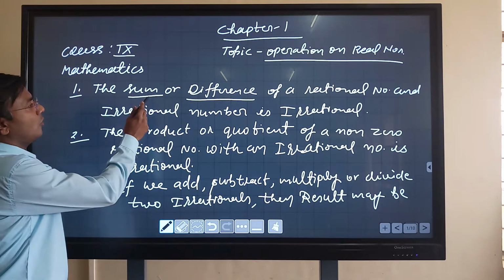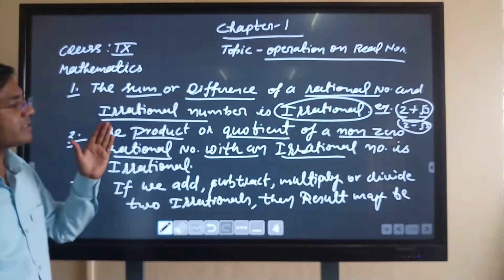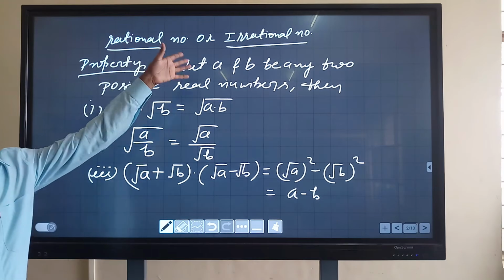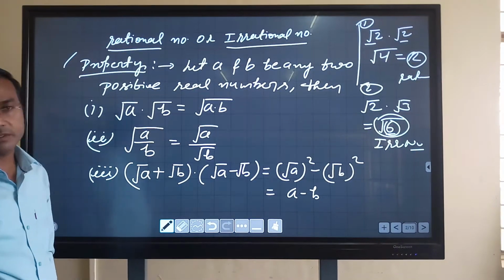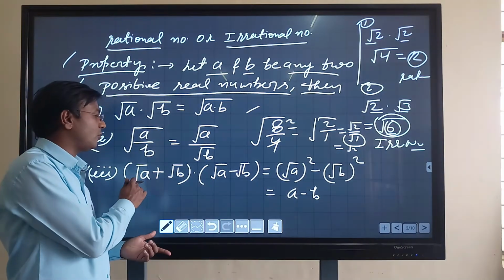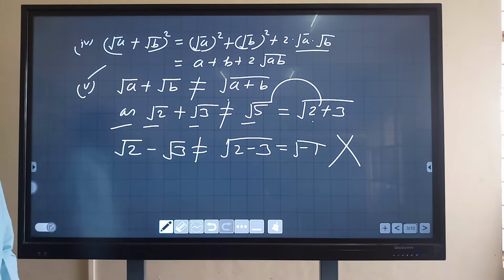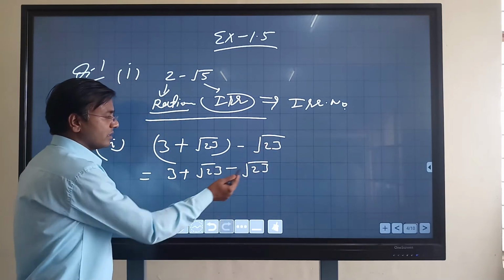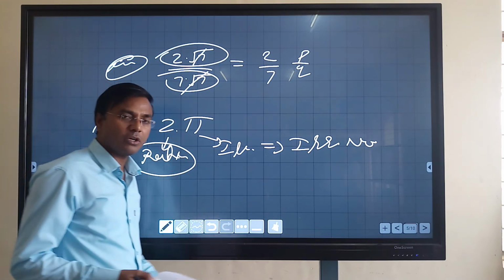Class 9 Maths Ch-1, Ex-1.5